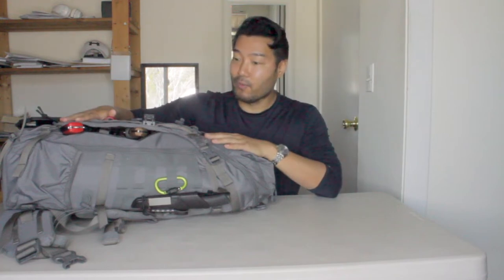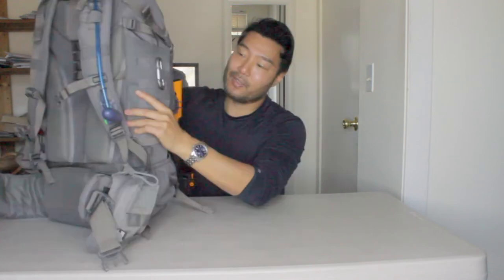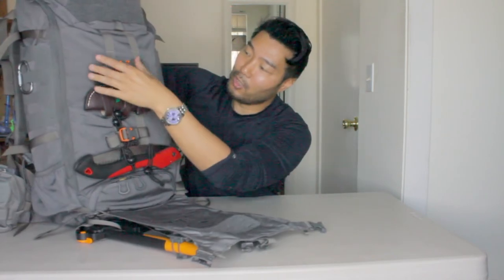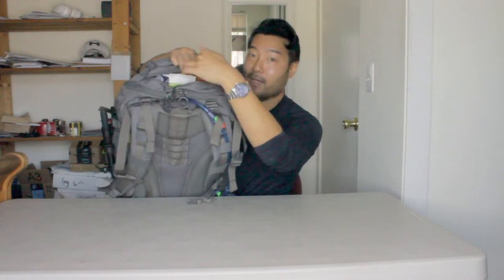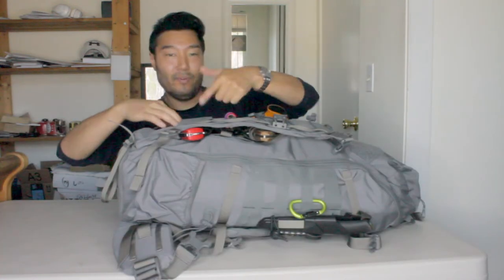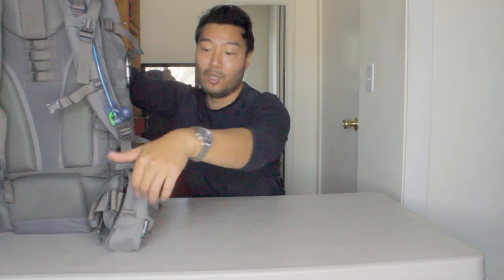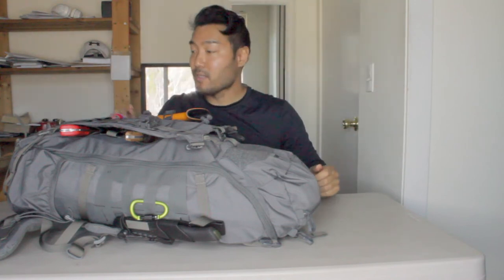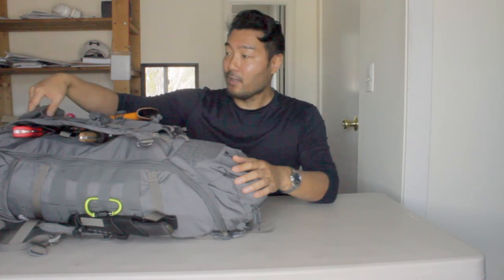Vanquest Markhor 45 Review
Here's the review of my current fave camping backpack, the Vanquest Markhor 45!